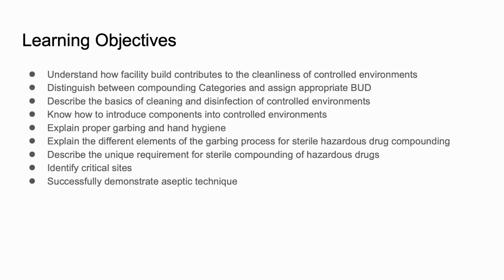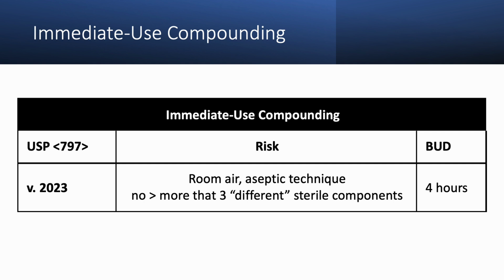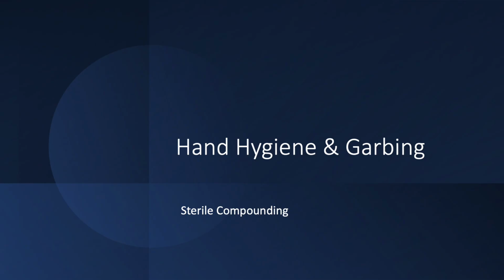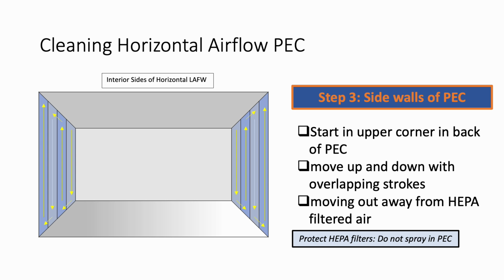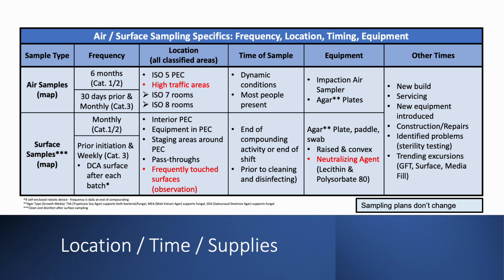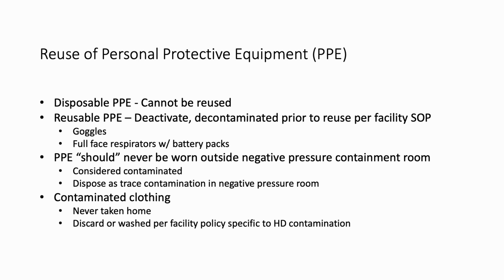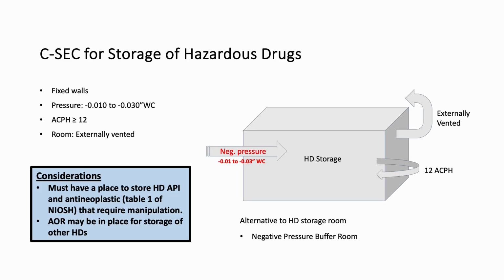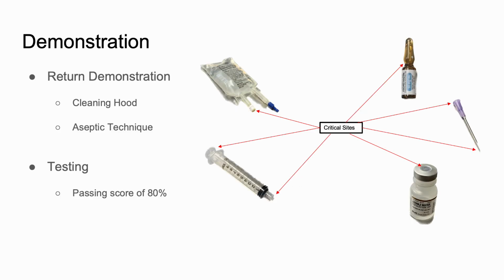Grandview Alabama Parenteral Pharmacist Renewal Live CE 2 hours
This is a recorded presentation used for 2 hours live CE. The participant must view this video in its entirety during scheduled times where presenter is available to answer questions in real time. Participants must successfully pass a test. Then participant will be issued a certificate of completion for the 2 hours live portion. It's important to note that this is approved by the ALBOP for mandated renewal of Parenteral Pharmacist Recertification but is not ACPE accredited therefore, if audited, you will need to provide your certificate of completion. Also, for compliance, the participant must ensure that their employer has gloved fingertips, media fill results and an observe garbing and hand hygiene competency on file.